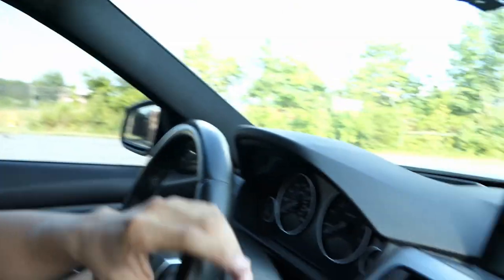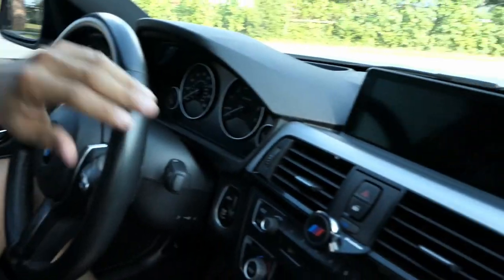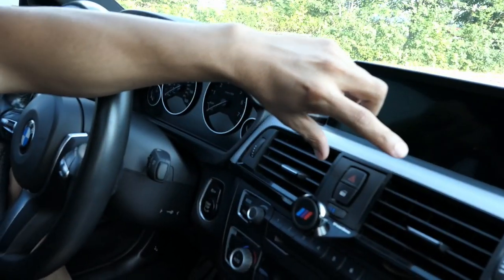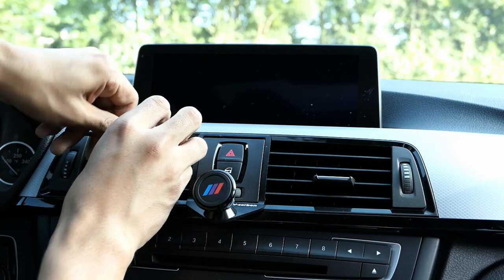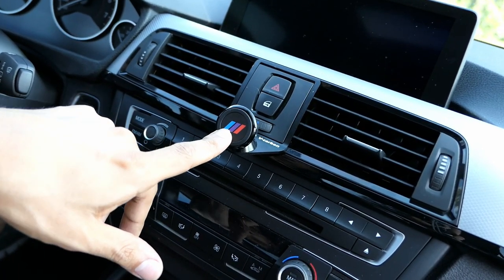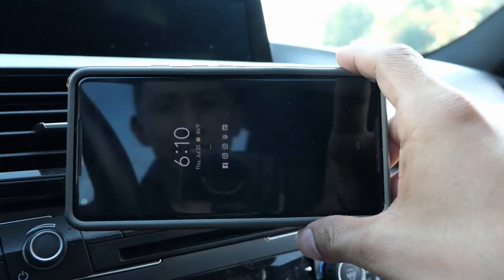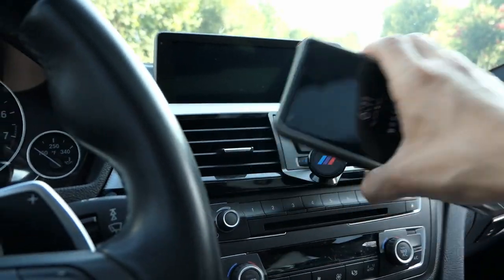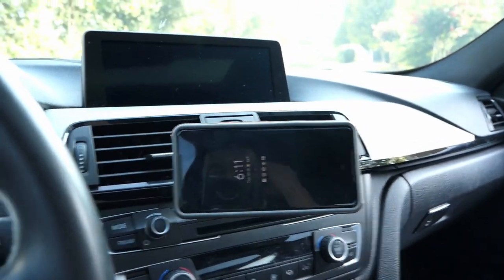Custom BMW F Chassis Phone Mount! | F30 F32 F80 F82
Phone mount (Black/CA)

Carbon Fiber Mirror Caps
Carbon Fiber Style Door Handle Inserts
4" Exhaust Tips
Ambiet Door Lighting
Sunglasses Holder
BC Racing Coilovers
BC Racing Xdrive Version
VRSF Catless Downpipe
VRSF 5" Intercooler
VRSF Chargepipe